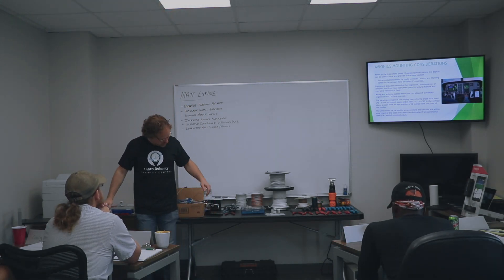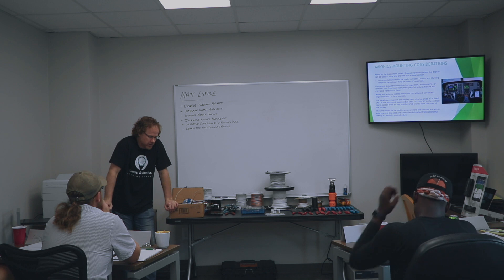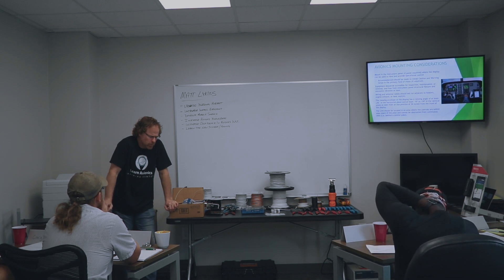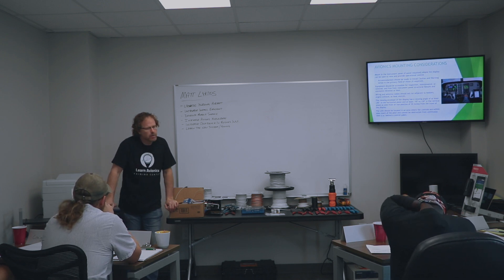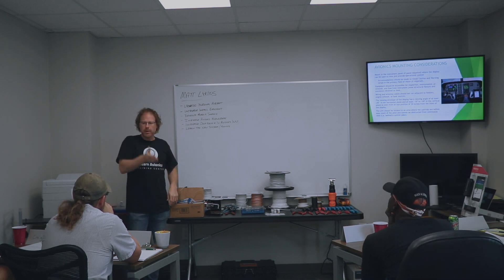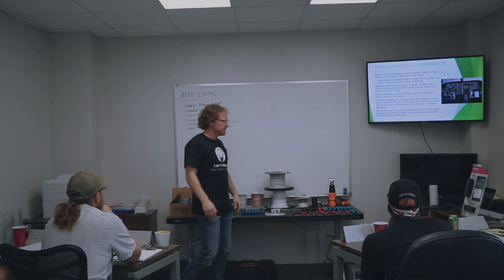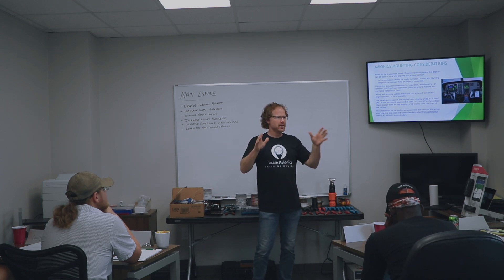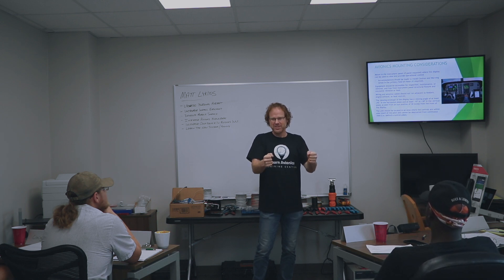Flight Controls During Avionics Installs with Matt Lykins of Learn Avionics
Matt talks about being aware of flight controls when wiring and installing avionics.